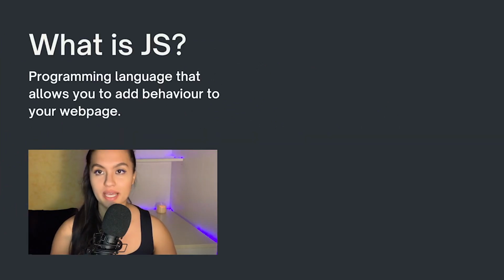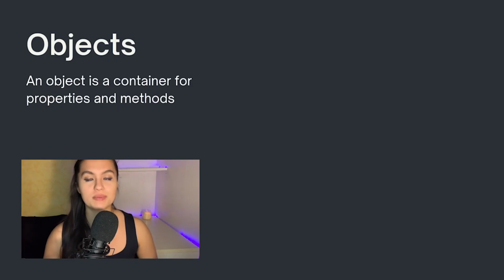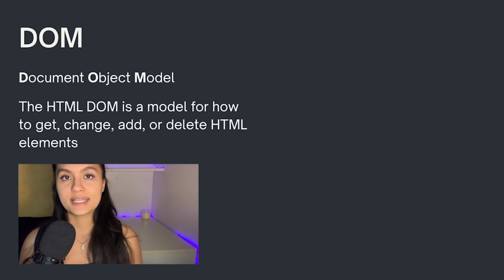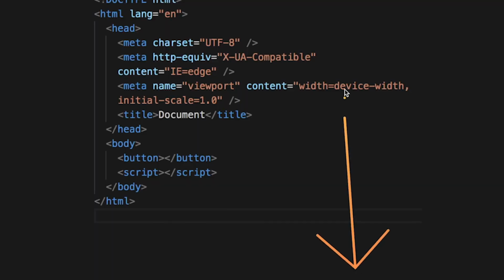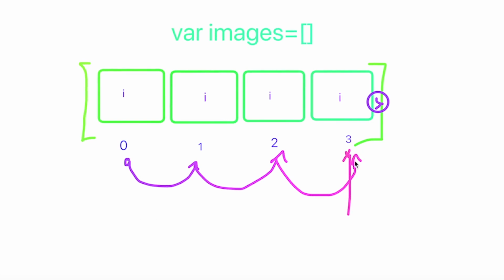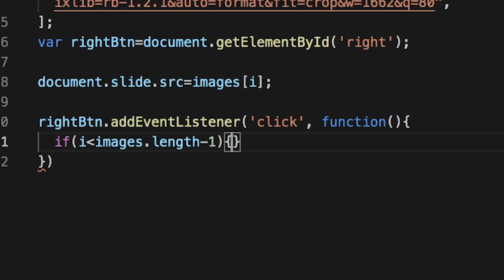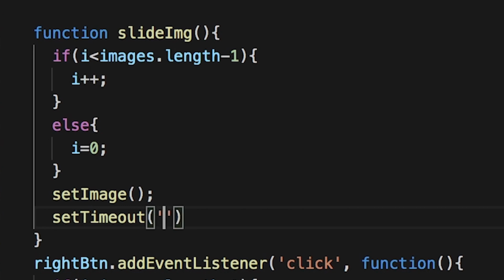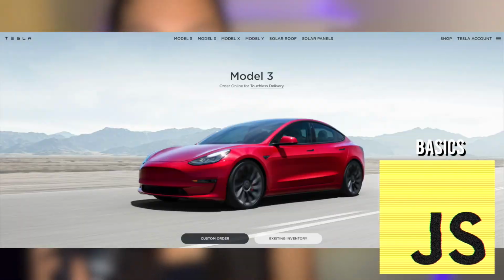Learn JavaScript in just 10 Minutes (2021)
Click here if you want a FREE TRANING on how to become a 6-Figure FullStack Developer 👇